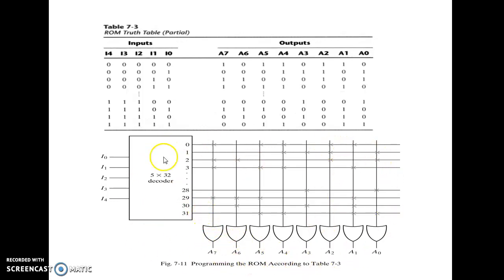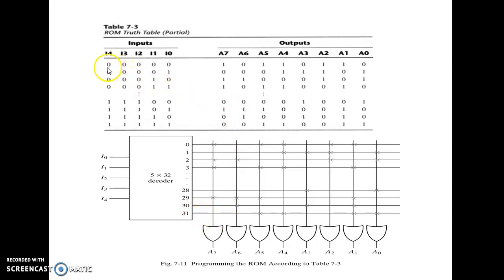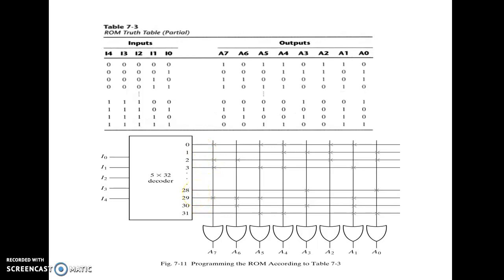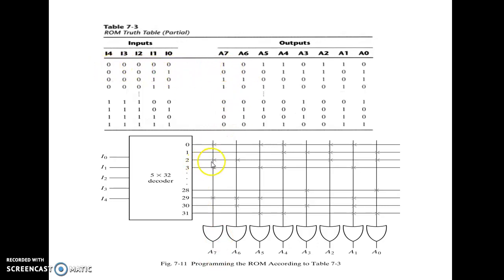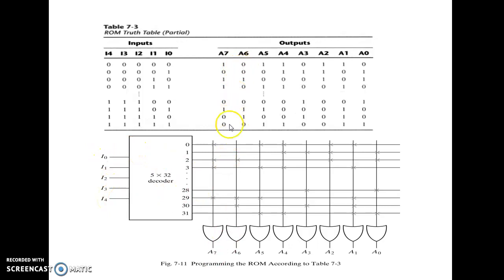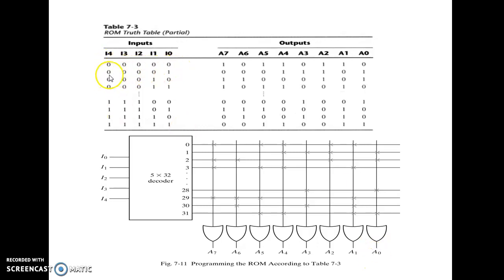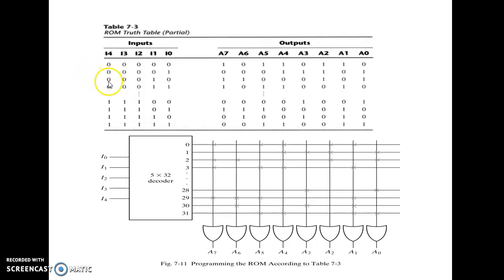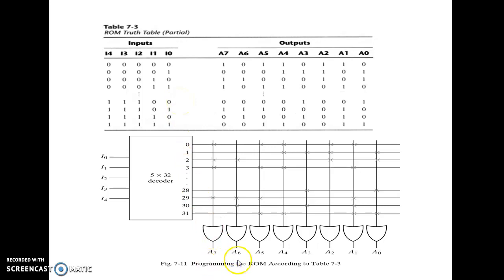PROM QUERY CLARIFICATION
This video is about "how do you get the outputs in PROM for specific input"